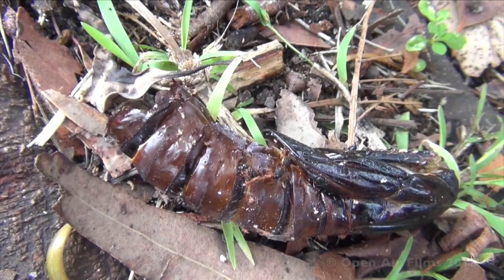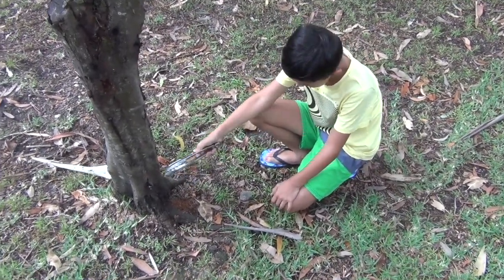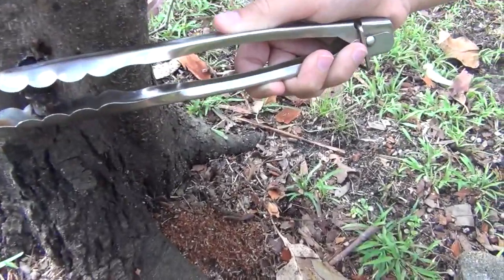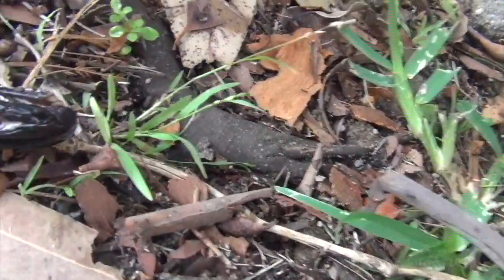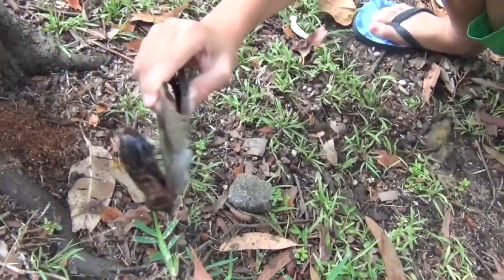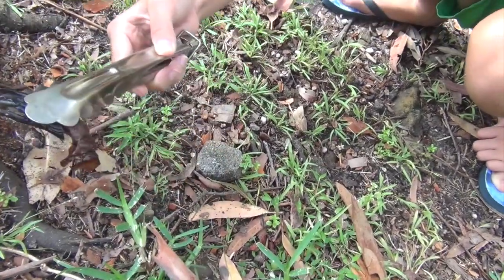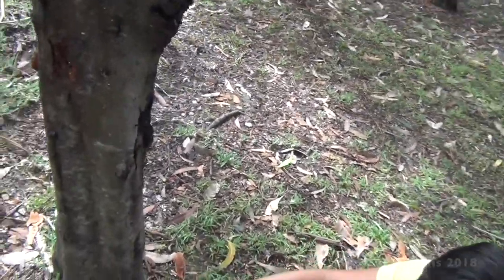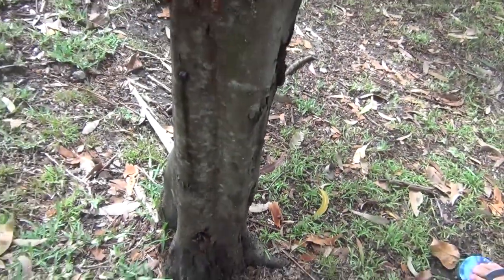ALIEN SHELL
BEST VIEWED ON FULL SCREEN!!!

A short fun film with a touch of sci-fi creepiness!